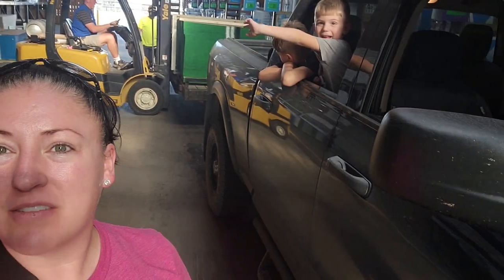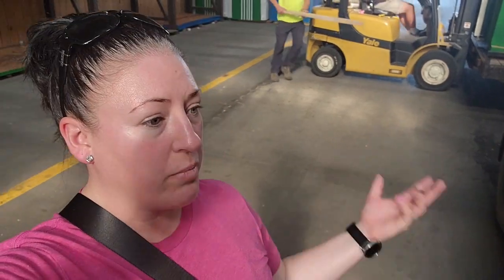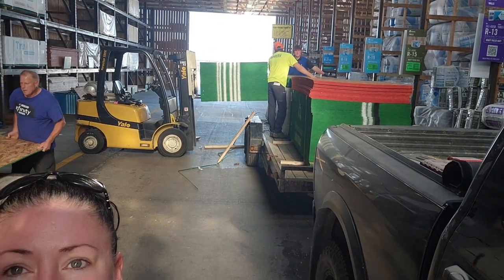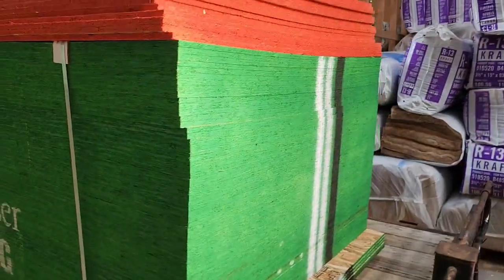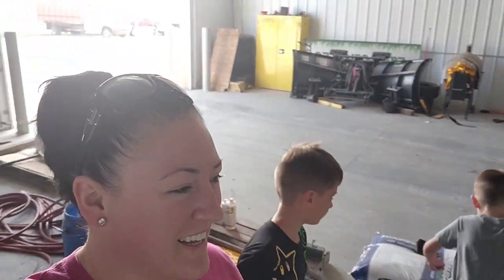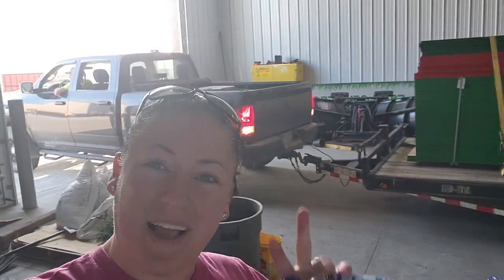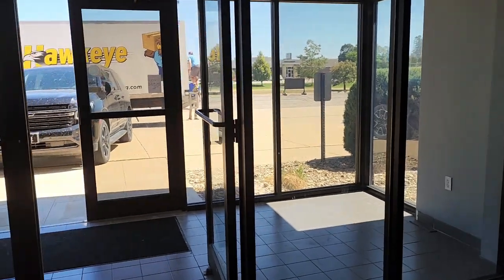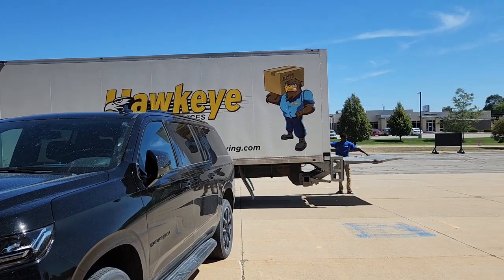Day 109 & 110 - Dance flooring, cops, vending machine, parking lot lights, and more!